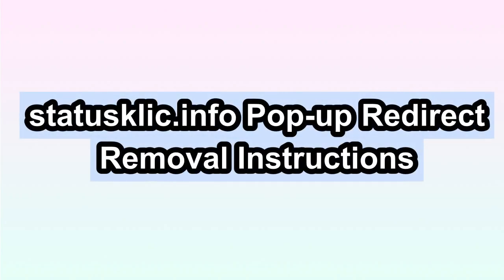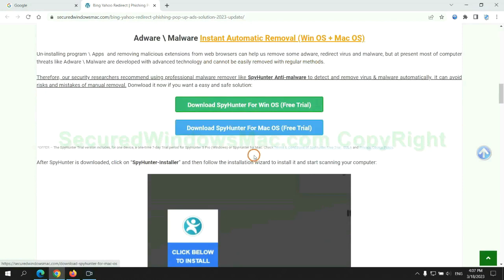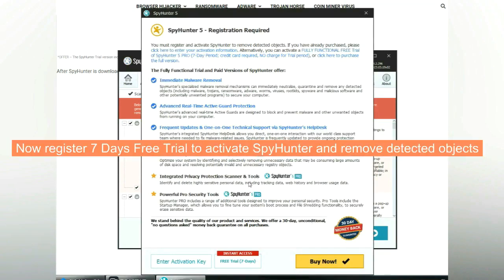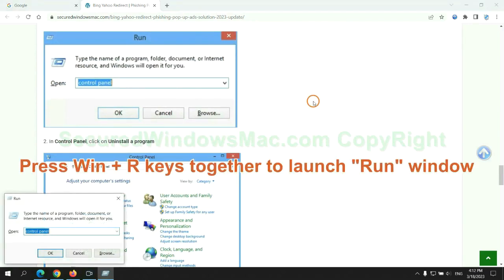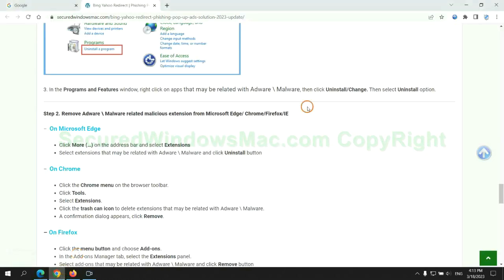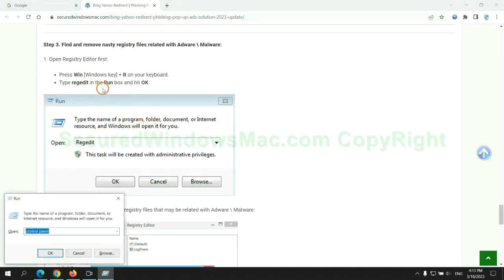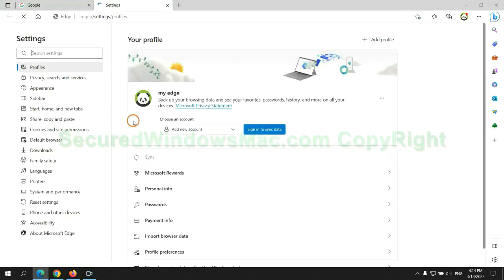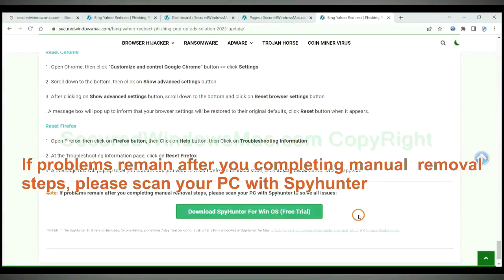statusklic.info Pop-up Removal - Stop statusklic.info redirect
This video will show you how to remove statusklic.info Pop-u. For details, please check
How to Remove statusklic.info Redirect from My Computer Completely?
Ways to Remove statusklic.info Redirect Completely
How to Delete statusklic.info Redirect Effectively?
Quick Way to Get Rid of statusklic.info Redirect Virus Effectively
Totally Remove statusklic.info Redirect from Computer
How Can I Completely Remove statusklic.info Redirect from My PC?